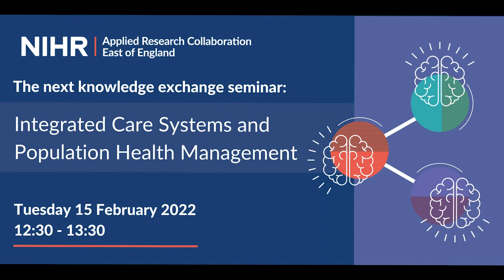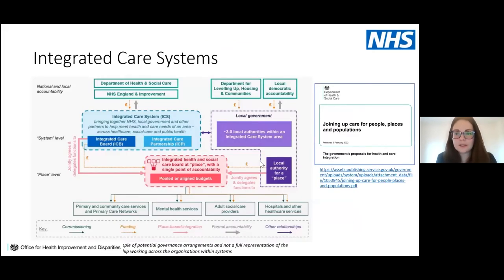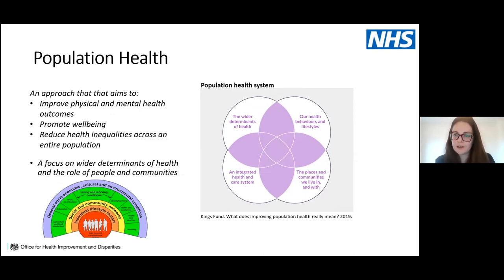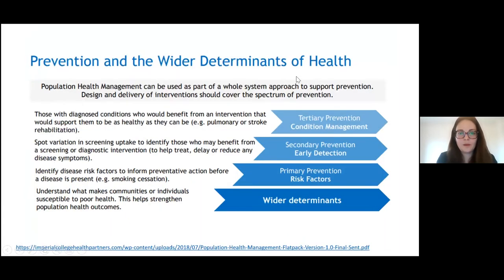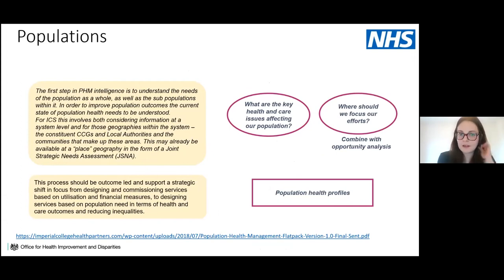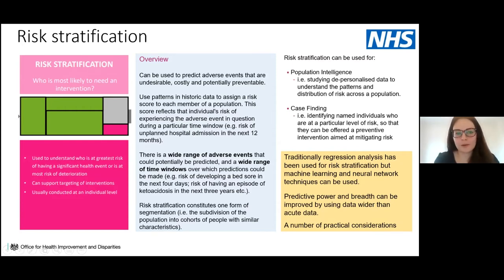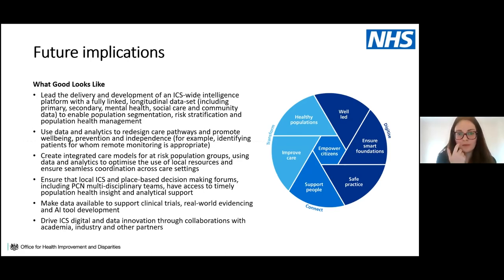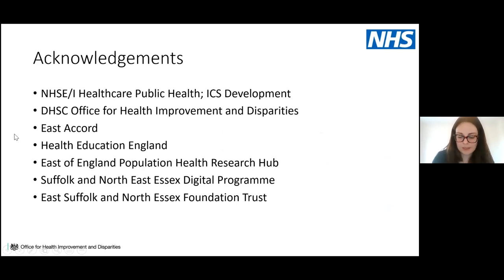Population Evidence and Data Science - Knowledge Exchange Seminars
Topic: Integrated Care Systems and Population Health Management

About the seminar:

Integrated Care Systems (ICSs) are partnerships between the organisations that meet the health and care needs across an area, building on the earlier work through sustainability and transformation partnerships. They have four main objectives: improving population health and healthcare, tackling unequal outcomes and access, enhancing productivity and value for money, and helping the NHS to support broader social and economic development. Population health management (PHM) is seen as a key approach to support ICSs to achieve their objectives, building on the work done across organisations to improve population health and healthcare with the use of linked data. It has been recently highlighted in the NHS 2022/23 priorities and operational planning guidance as an approach to continue developing through working alongside local authorities and other partners. This session will provide an overview of what PHM is, the data and analytical approaches involved, how the insight is used and future implications.

Speaker: Dr. Helen Green

Helen is a Consultant in Public Health funded by Health Education England to support the wider healthcare workforce to deliver population health management across the East of England. She is hosted by East Suffolk and North Essex Foundation Trust and works predominantly at a regional level through Public Health England and East Accord in close collaboration with NHSE/I. She joined the NIHR Applied Research Collaboration in 2021 as a member of the Population Evidence and Data Science Theme and will seek to contribute intelligence and insight from population health management development within the region, particularly the population health analytical skill development, and collaborate with theme members on areas of mutual interest. She has a PhD and background in epidemiology and public health surveillance in the UK and internationally, with experience in using data and intelligence to improve population health. Prior to joining the region, she worked with the UK Overseas Territories on supporting the COVID-19 response and strengthening health information systems and public health surveillance. She completed her public health training in the UK in the West Midlands and has held a visiting academic position at Warwick University teaching on the Masters in Public Health.